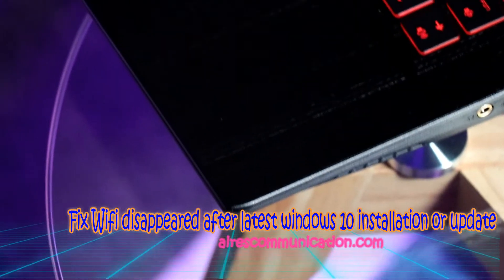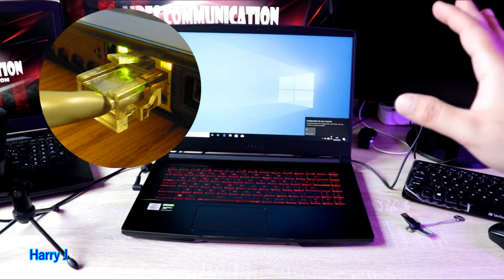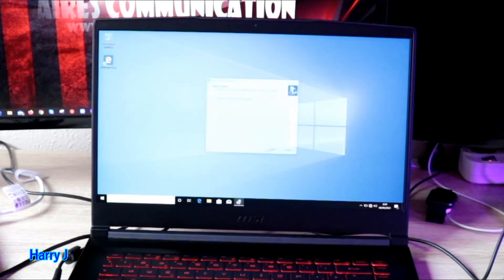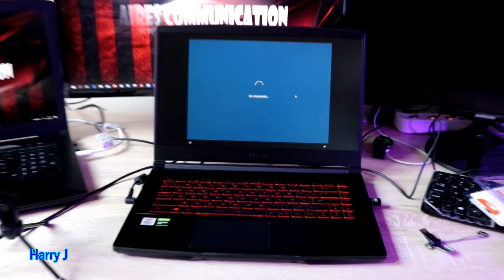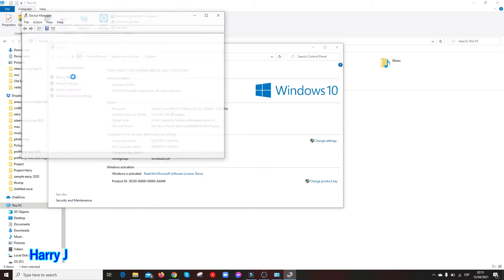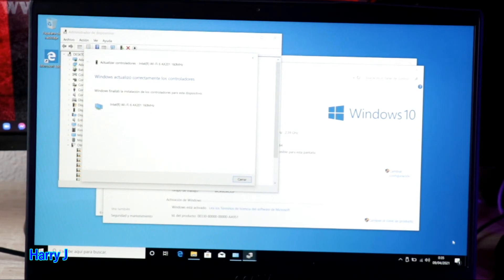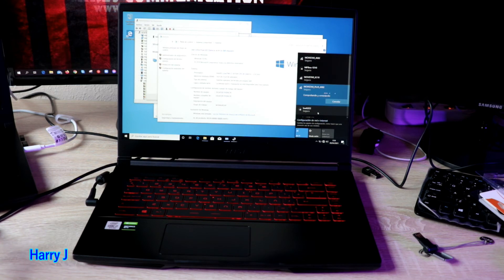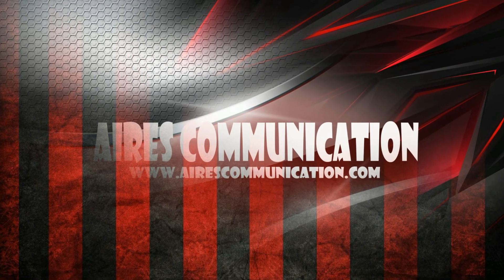Fix Wifi disappeared after latest windows 10 installation or update